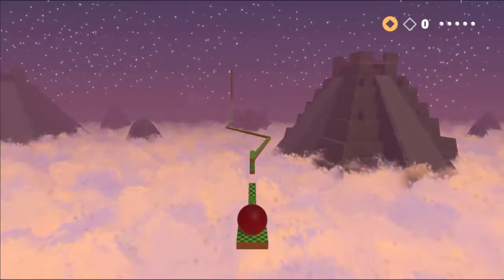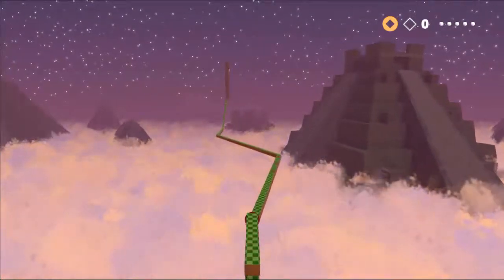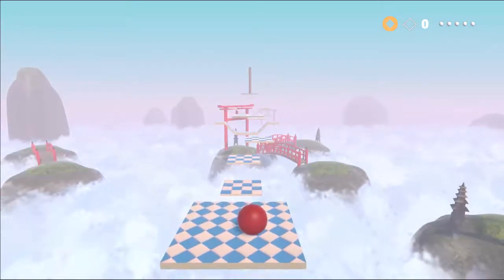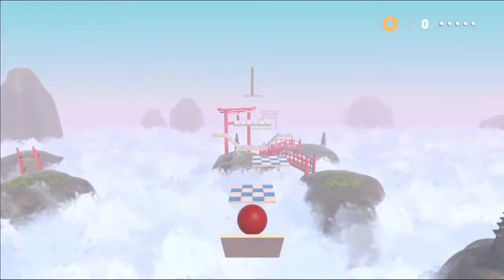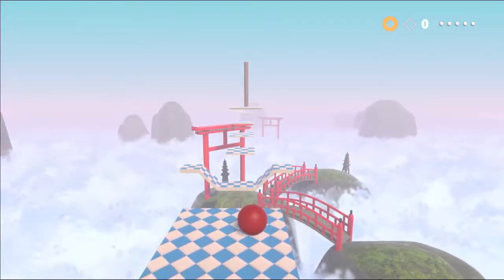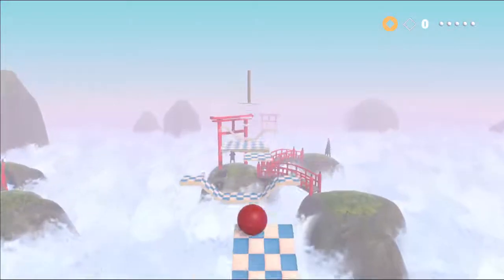Challenge Accepted - RIDICULOUS Difficult Levels - The Perplexing Orb 2 Indie Game Devlog #13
In today's video I show off 3 out of the 4 new challenge levels in The Perplexing Orb 2. I also show a deeper look into the title menu and how the challenge levels are accessed and unlocked. There are some ridiculous levels in this set, if you like a challenge, these will definitely be up your alley.